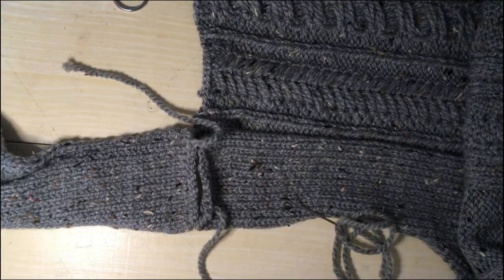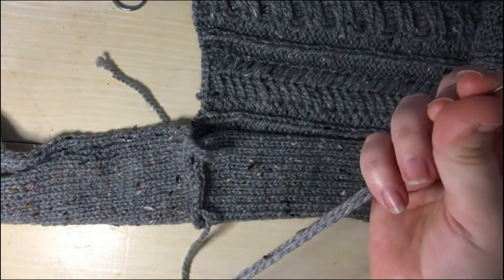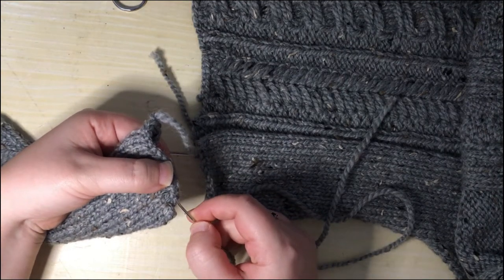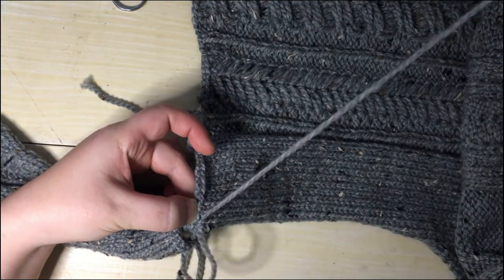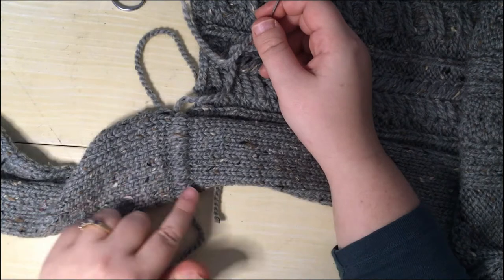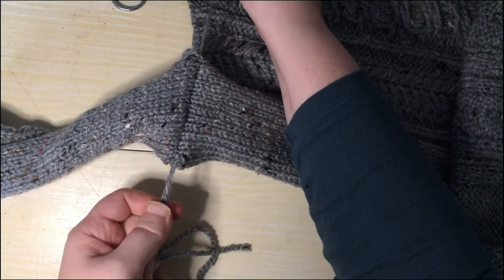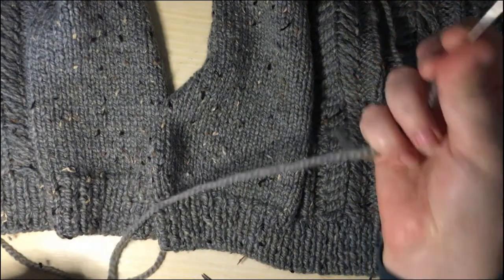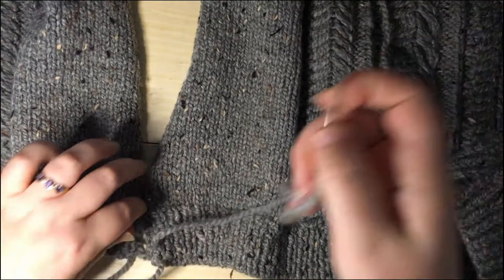How to Seam Handknits - Mattress Stitch on Cast Off and Selvage Edges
Welcome to Ewe Sew You. It's time to seam my latest knit, so let's take a look at how I use mattress stitch to seam the cast off edges of the shoulder seam, and the selvage edges of the side seam.